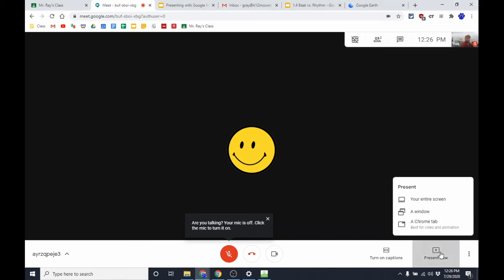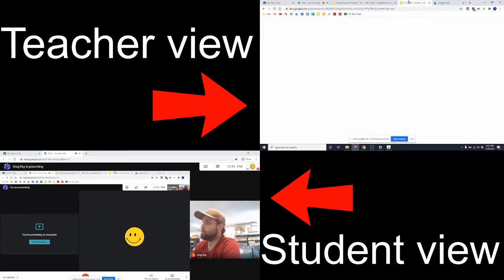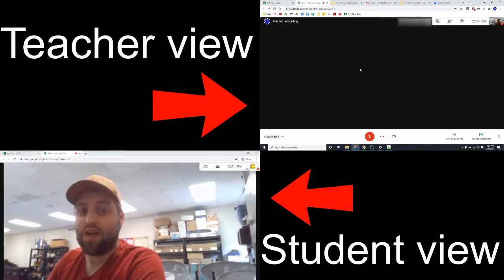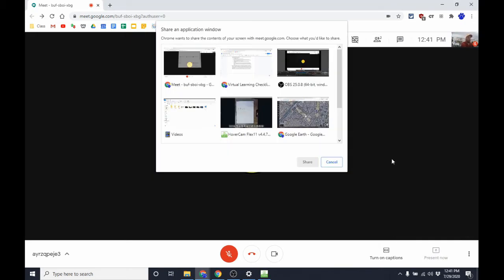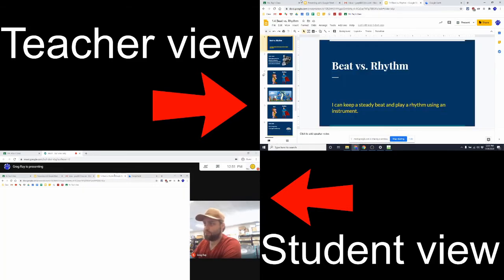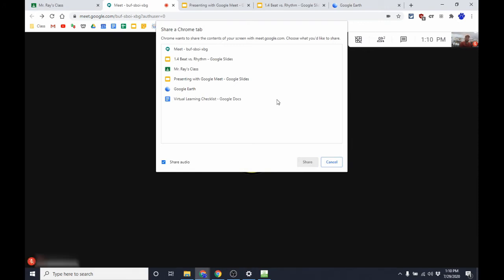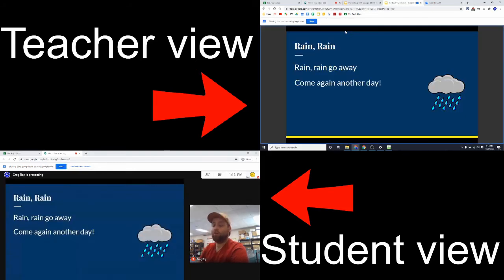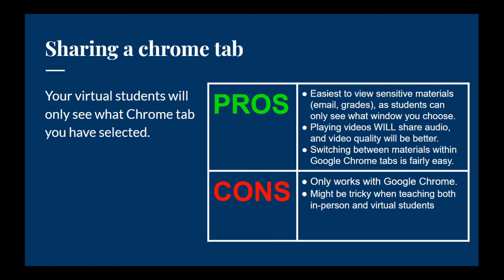Google Meet's Presentation Options - PART 3 - Using Google Tools for Virtual Learning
Learn about the 3 types of presenting and figure out which one works best for your classroom!

Timestamps:

0:14 Join Google Meet Through Google Classroom
0:36 Using "Present Now"
0:58 Presenting Your Entire Screen
3:45 Presenting a Single Window
5:52 Presenting a Chrome Tab
8:39 Overview of all presentation methods